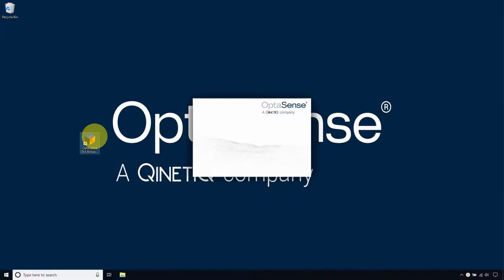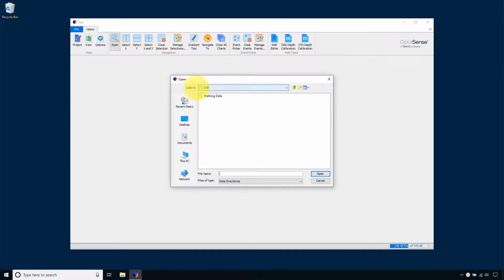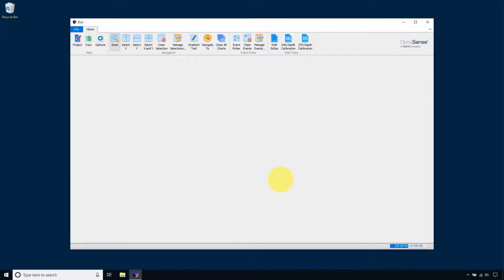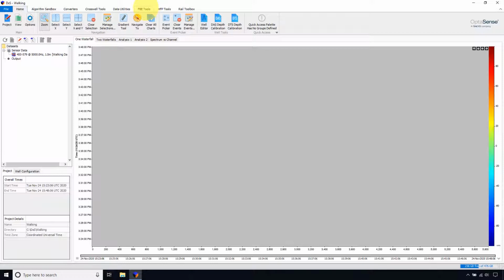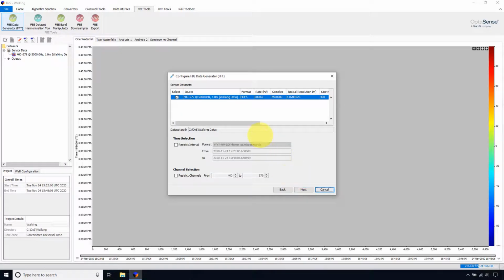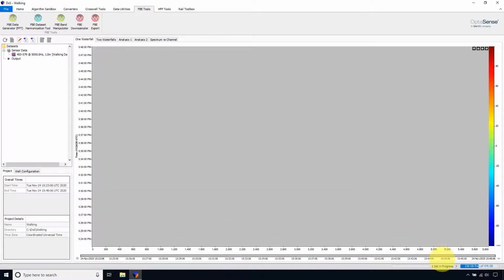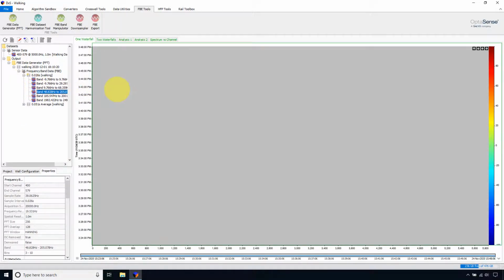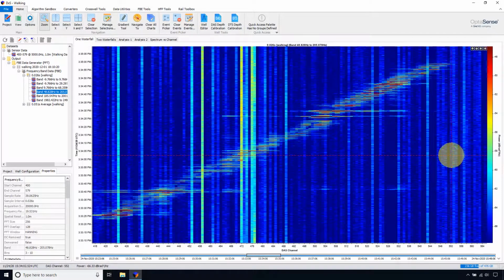How To Create A New Project - DAS Analysis Software - OptaSense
Tutorial on creating a new project using the OptaSense DxS Browser for distributed acoustic sensing analysis. or view the DxS Quick Start Guide